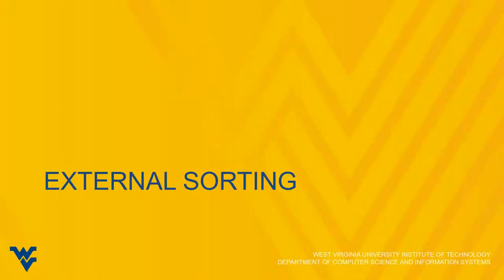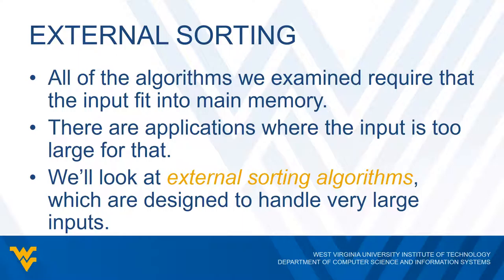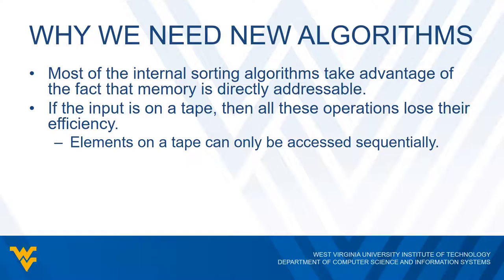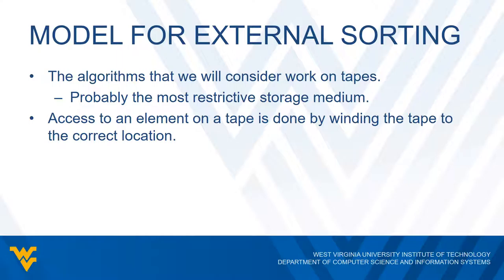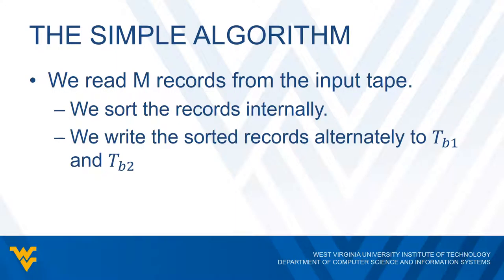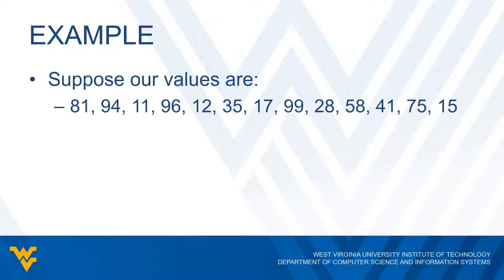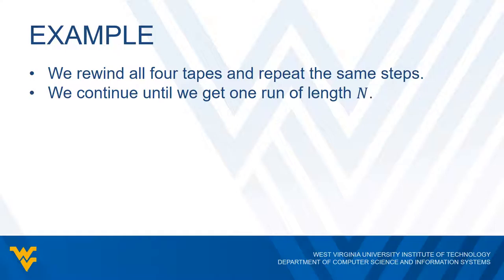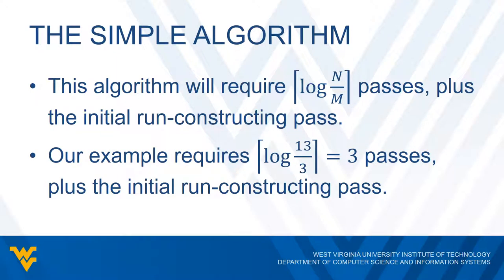CS 122, Lecture 33c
Lecture 33c